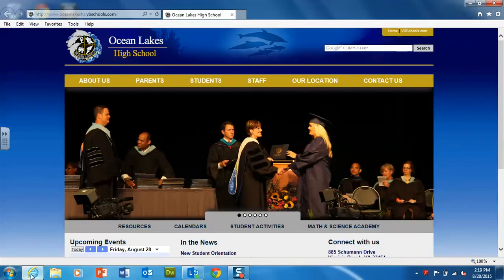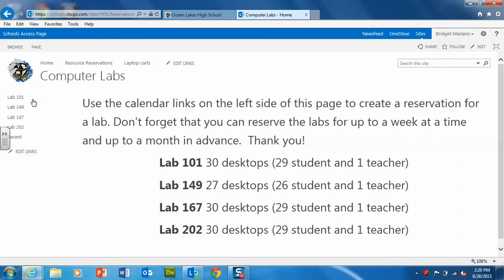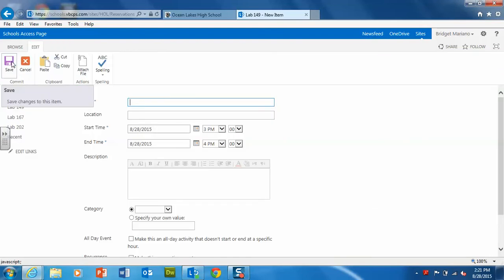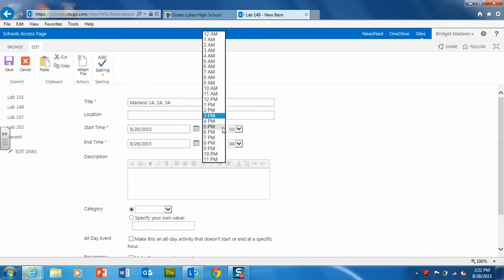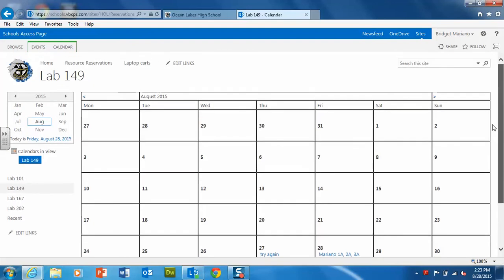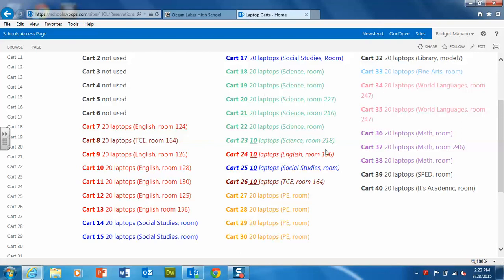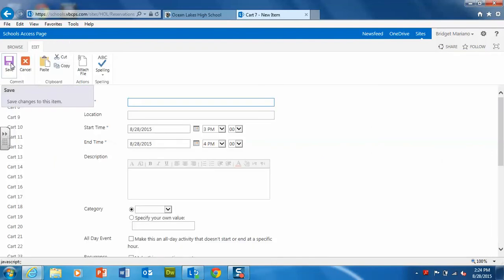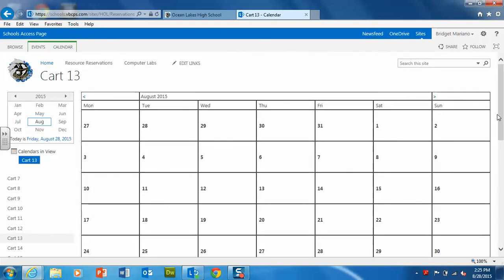How to use technology resource SharePoint calendars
Computer labs, laptop carts and  iPad carts can all be reserved by using these calendars.